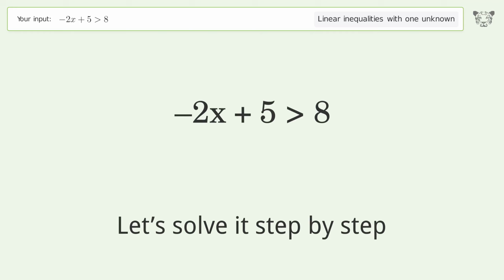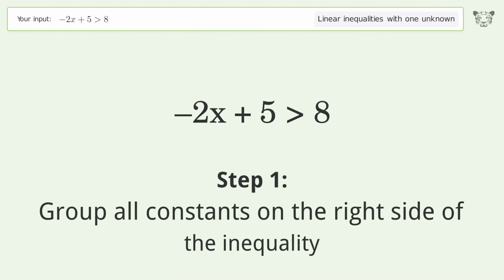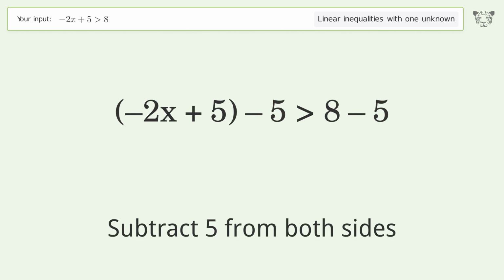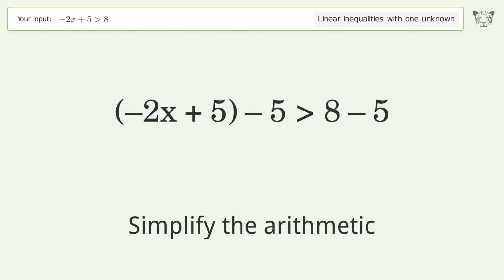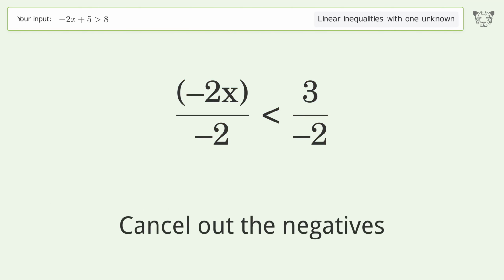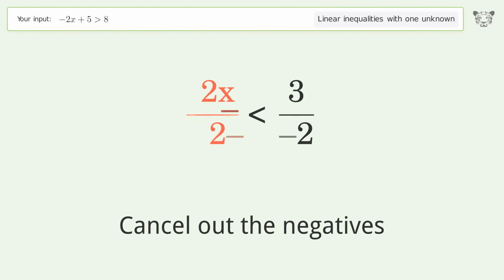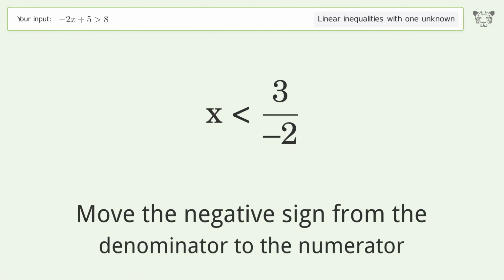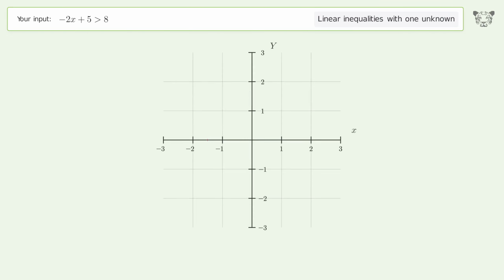Solving Linear Inequalities: -2x+5 is Greater Than 8